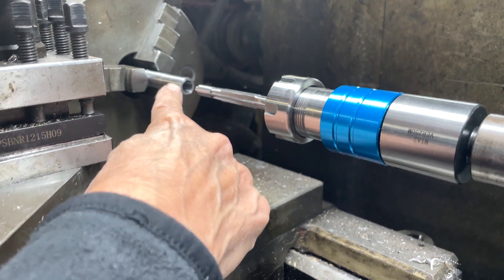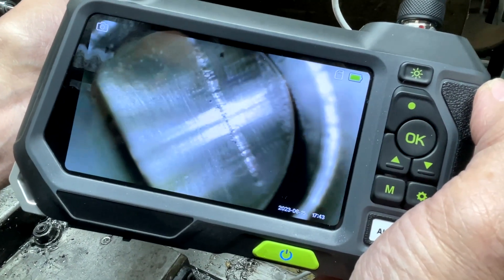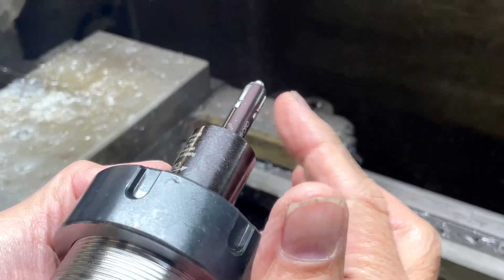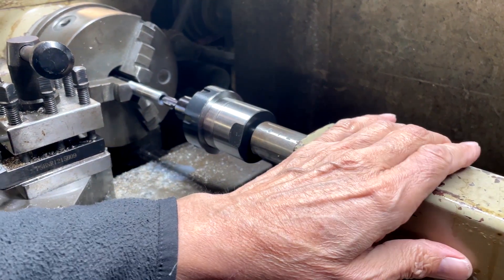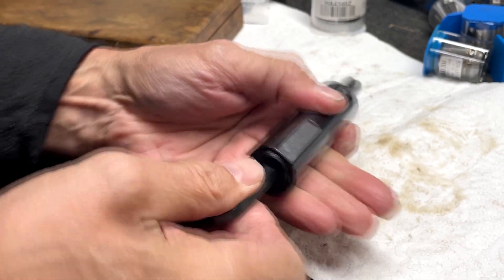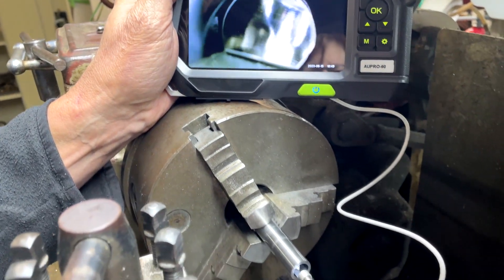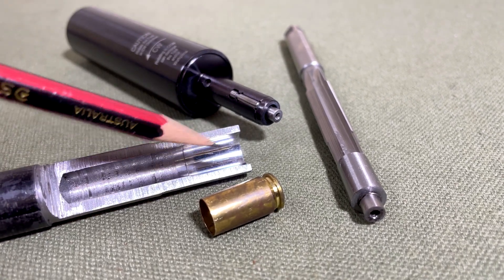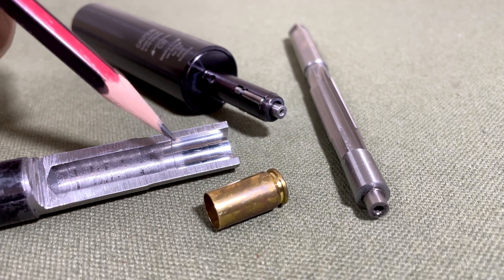9mm Luger chamber forming with reamer and burnishing tool.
A chamber burnishing tool can be used to improve the surface finish  of a cartridge chamber. By rolling over the surface of the chamber the rollers smooth the metal surface to a mirror finish. This process is used by many of the major firearm factories but it can be done by amateur and professional gunsmiths as well. This video shows how to use the burnishing tool and the results can be seen by examining a burnished 9mm Luger chamber.